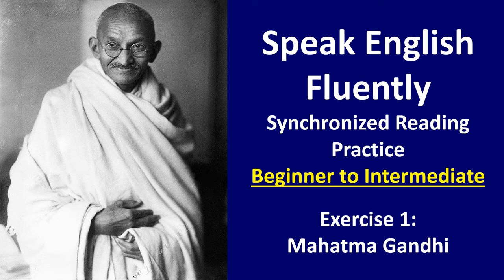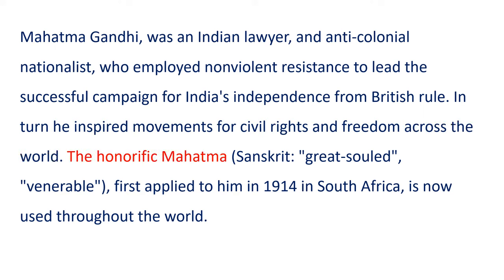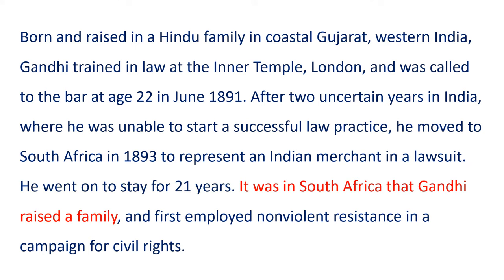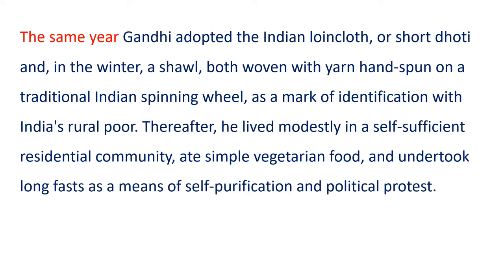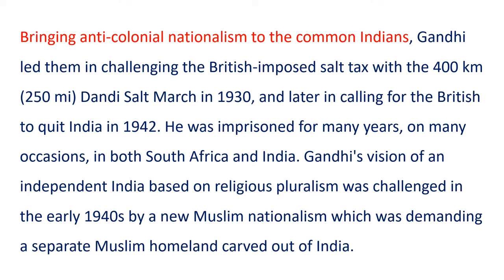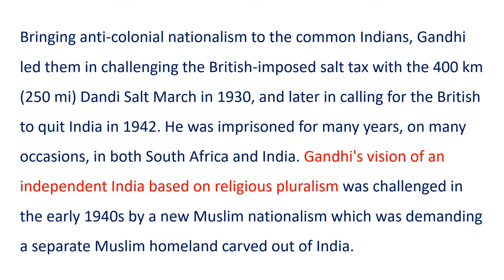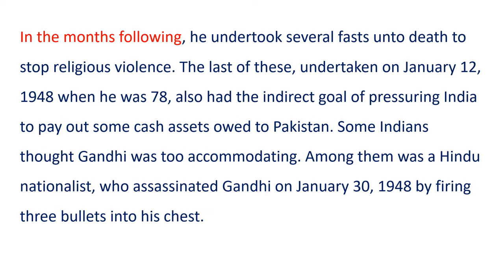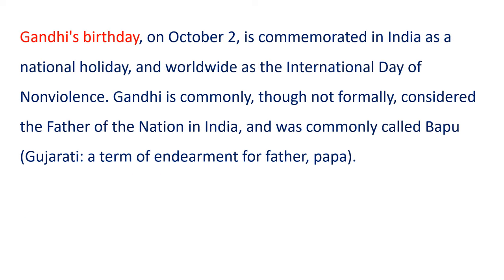English Reading Practice: #1 (Intermediate) | Mahatma Gandhi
In this video, as you use the synchronized reading English reading practice method, learn about the fascinating life of Mahatma Gandhi.

English reading practice, intermediate, is a very powerful way to improve your English fluency and boost your English speaking confidence. By speaking the same time as the native English speaker, your brain gradually starts to harmonize your speaking style with his. You learn where to put emphasis and you develop a natural rhythm which characterizes native speakers. Additionally, your English pronunciation will become much more accurate.
➡️The videos in this playlist choose interesting topics to engage the student. This lesson focuses on the life of Mahatma Gandhi, the Indian lawyer, anti-colonial nationalist, who used nonviolent resistance in his successful campaign for India's independence from British rule. The text provides a wide range of vocabulary so be sure to note any unfamiliar words and check them after in your dictionary or using Google Translate.

If you want to get even more benefits from these English reading exercises, check the other playlist noted below which focuses on speaking and pronunciation practice. These two playlists complement each other as you learn to read English with a British accent. Your English fluency will improve, your listening skills, and you will sound more like a native speaker, grouping words together which form common collocations. If this lesson is too slow, go to the playlist above and choose the advanced version.

✅Use these two playlists to dramatically improve your English fluency and develop a British accent:

*Welcome to the Official YouTube Channel of David F. James*

Hello, I'm David James, and I'm here to help you speak English fluently! With over 40 years of teaching experience, I've applied myself to developing effective and engaging methods to help you master English fluency, with a special focus on British English pronunciation and British accent training. On this channel, you’ll find a wealth of resources tailored to enhance your understanding and command of British English. Through detailed English pronunciation guides, shadowing English speaking practice (echo speaking), I'll guide you in speaking English with an authentic British accent and improving your listening and speaking skills. Speaking practice, reading practice, and illustrated sentence examples for English vocabulary, are cornerstones of my approach. The reading topics focus on personal development themes. You will boost your fluency and learn about essential life skills at the same time. Each reading session introduces new vocabulary and reinforces your understanding of English sentence structure and idiomatic expressions, all accompanied by on-screen text and my narration as a native British speaker.
➡️For vocabulary building, there are playlists focused on prefixes, suffixes, word roots, idioms, punctuation, hard words to pronounce, and much, much more. From mastering British pronunciation and building a powerful English vocabulary, to excelling in English speaking and reading skills, each resource is crafted to guide you toward becoming a fluent and confident English speaker.

⏱ *Video chapters:*

0:00 English Reading Practice: #1 (Intermediate) | Mahatma Gandhi
0:19 Instructions
0:37 Reading starts
5:23 Reading end